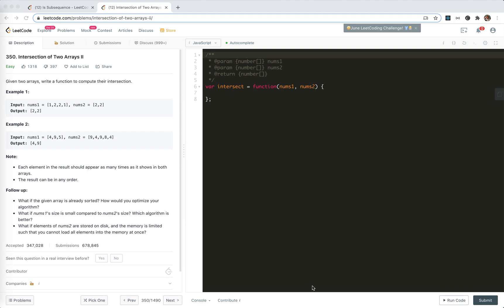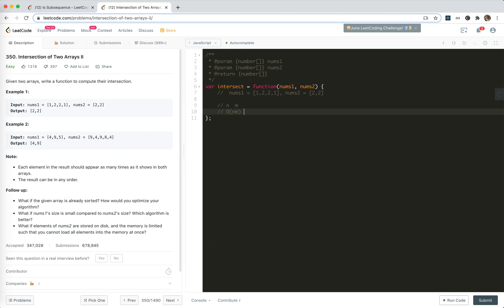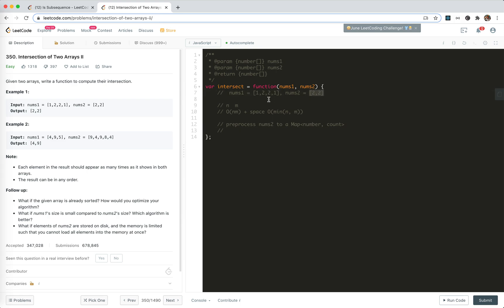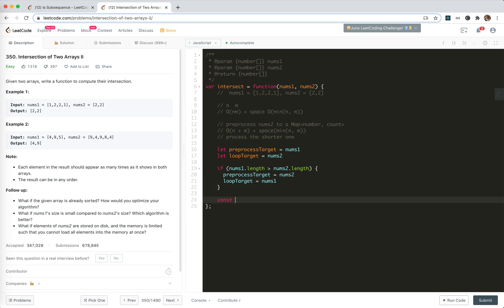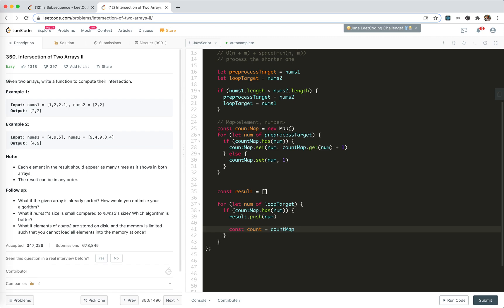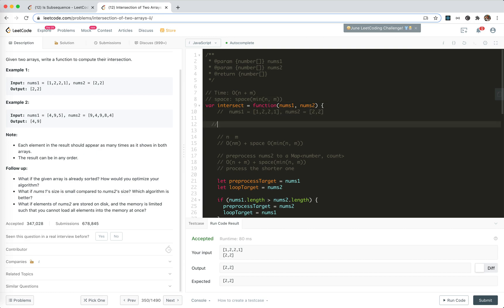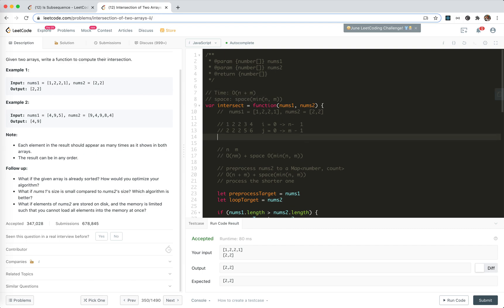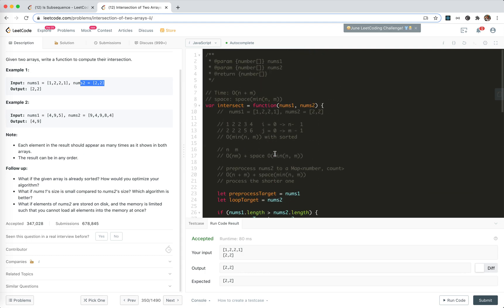LeetCode 350. Intersection of Two Arrays II | JSer - JavaScript & Algorithm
Preprocess the array, avoid searching every time.